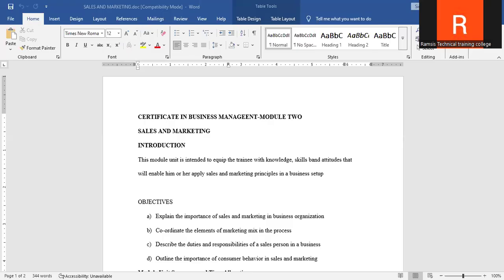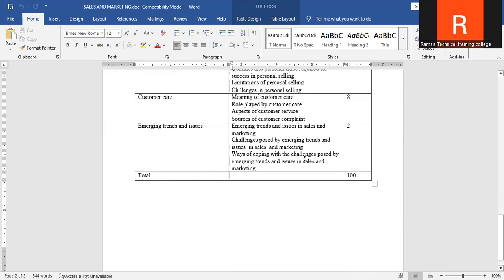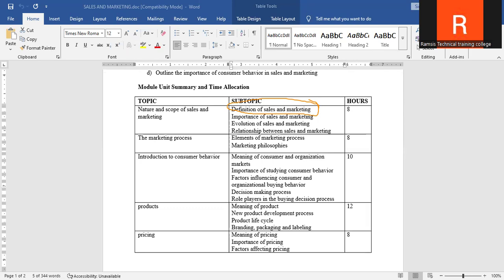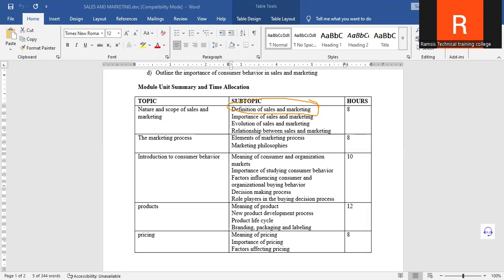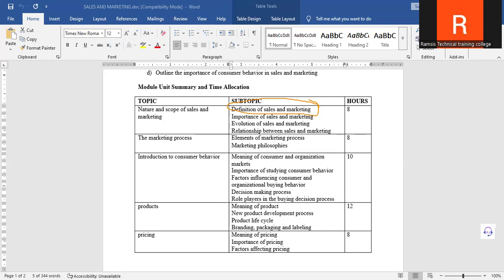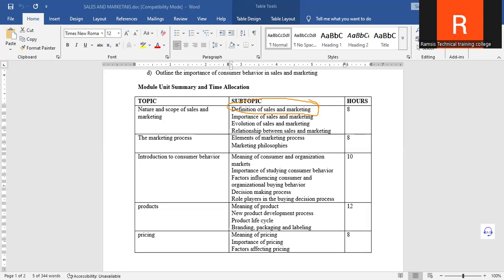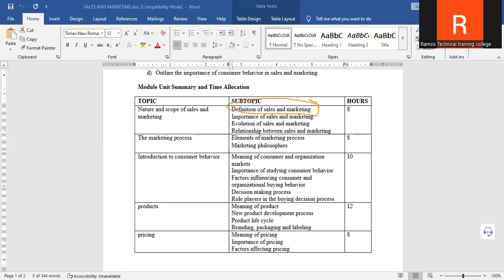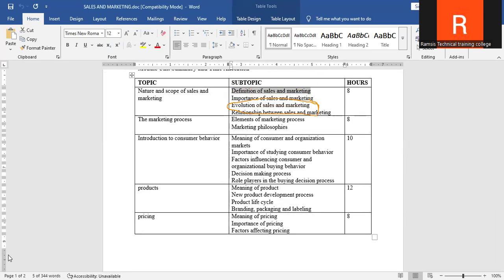SALES AND MARKETING Lesson 1 - Nature and scope of sales and marketing